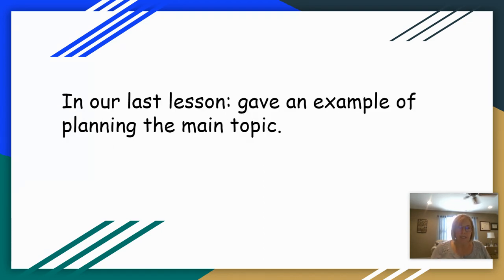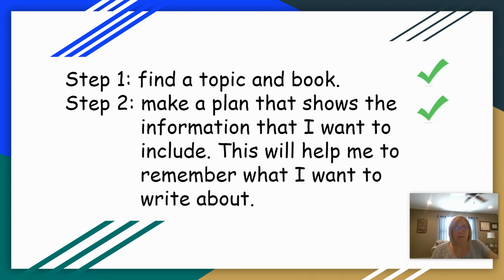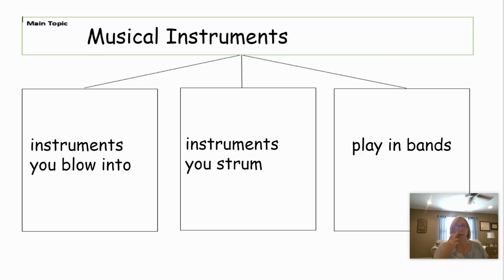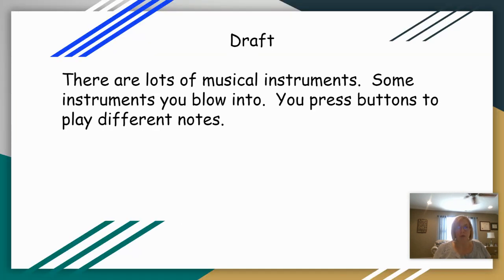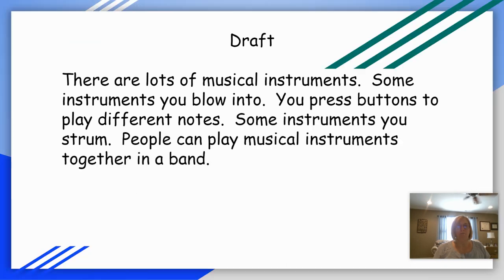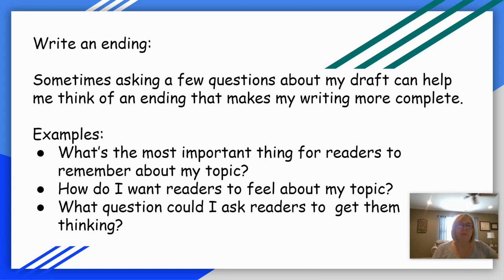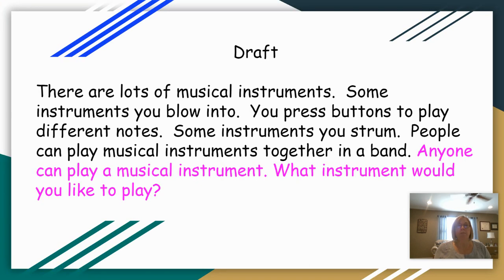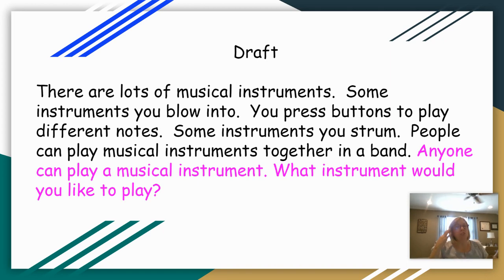Informative Writing: Draft & Ending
Lesson for writing a draft and ways to help write an interesting ending sentence.